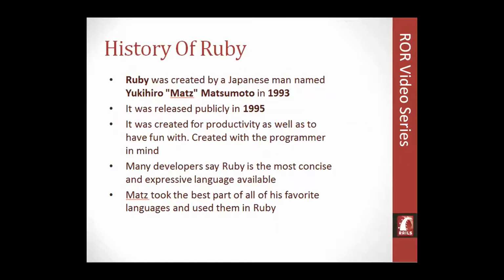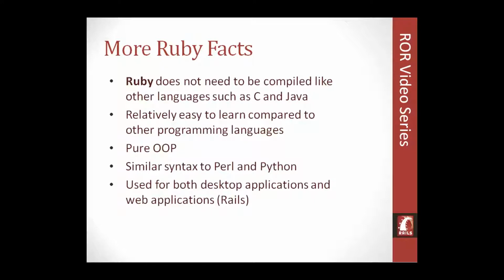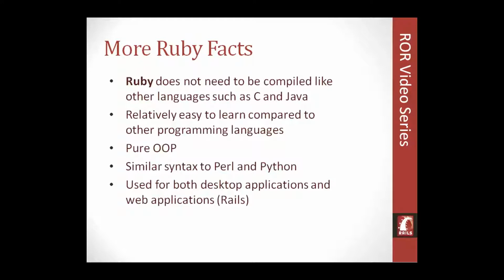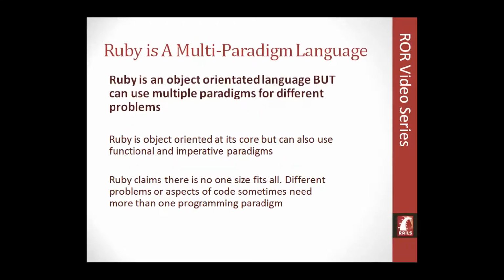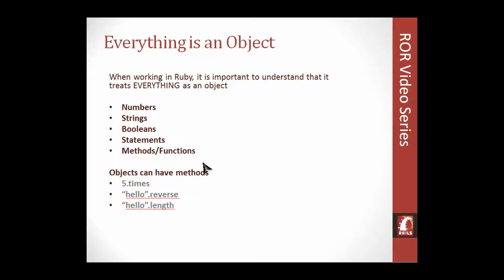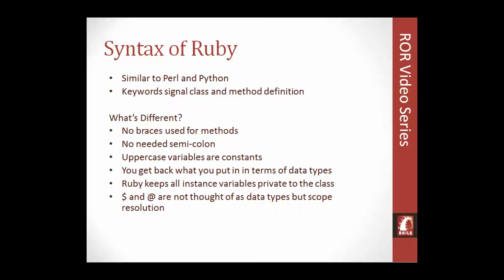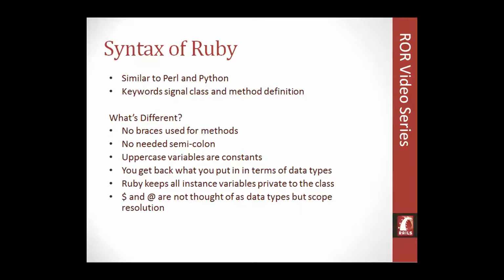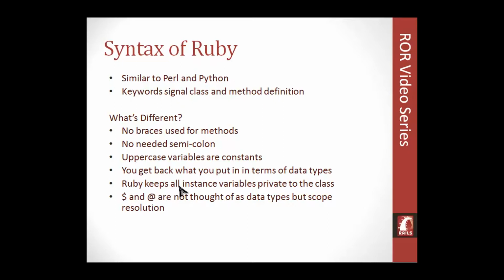Ruby on Rails Tutorial Lesson 9 Full HD